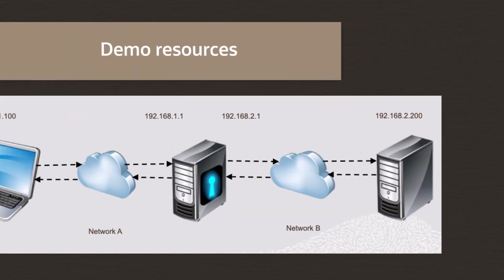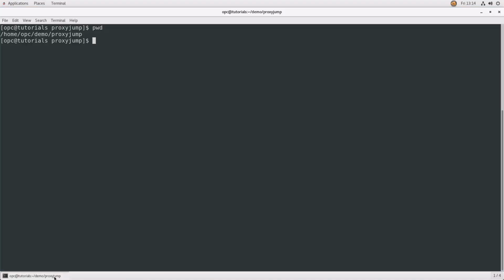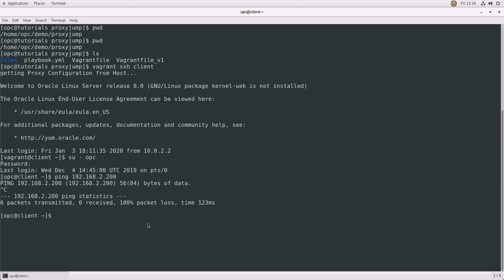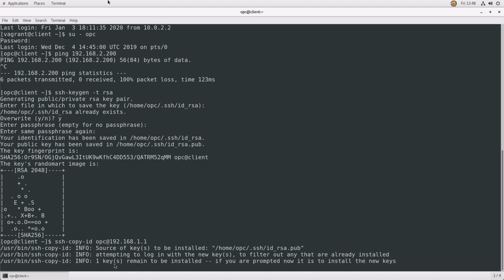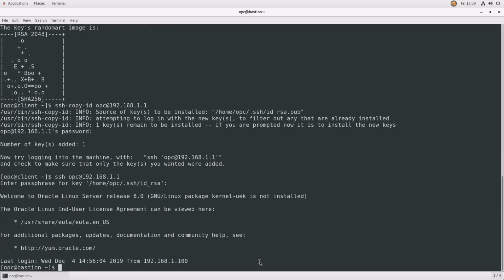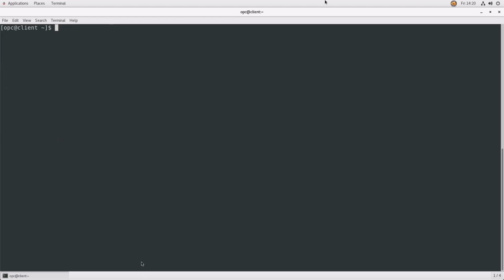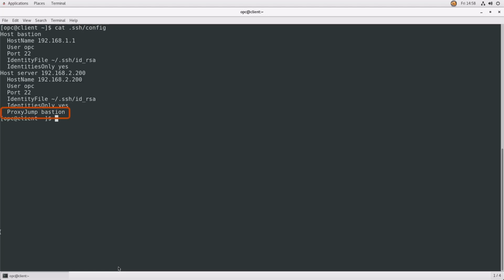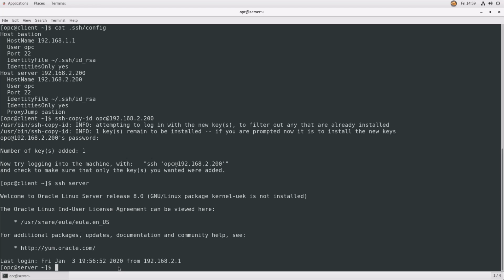Using OpenSSH ProxyJump with Oracle Linux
This video provides instructions on how to make secure connections to servers through a bastion jump host via the ProxyJump OpenSSH feature.

00:08 Agenda
00:18 Network typology
01:00 Connect to client node
01:52 Create passwordless login using RSA
02:21 Push key to jump host
03:22 Add SSH key and password to client's SSH agent
03:59 Create a ssh.config file on client
04:42 Add public key to jump server